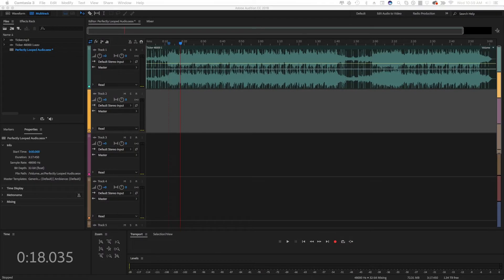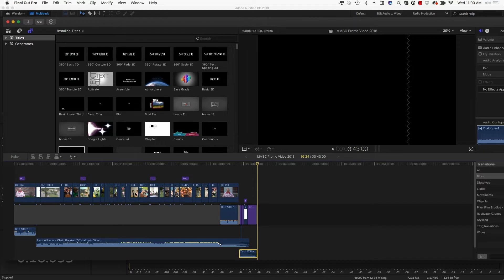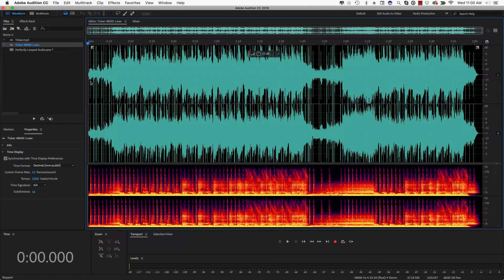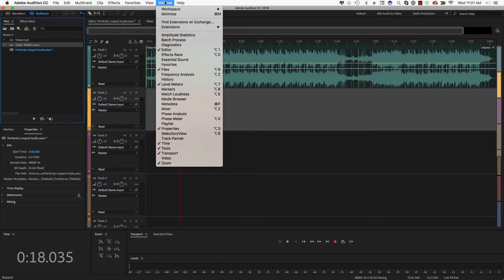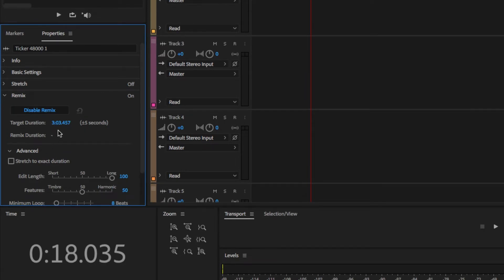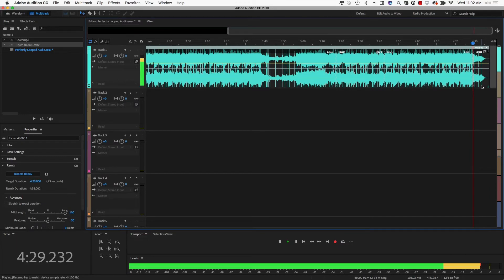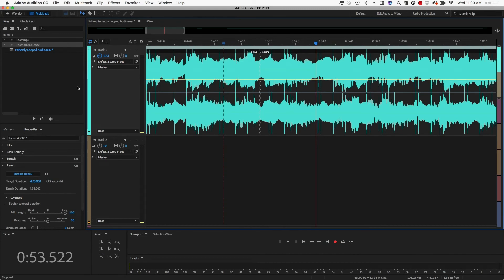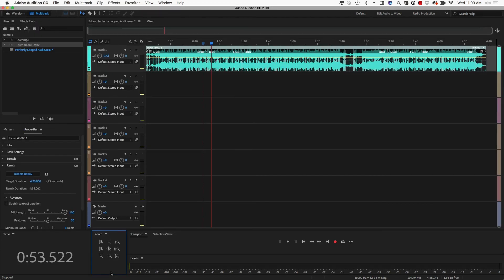How To Loop An Audio Track To An EXACT TIMESTAMP - Audition Tutorial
In this video tutorial, I show you how to easily loop an audio track to an exact timestamp within Adobe Audition.

dmporter74